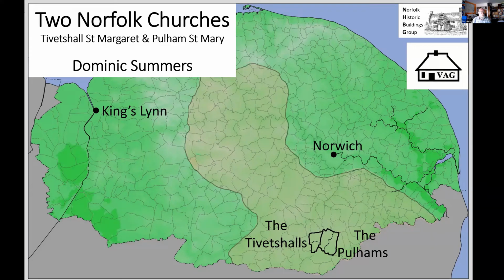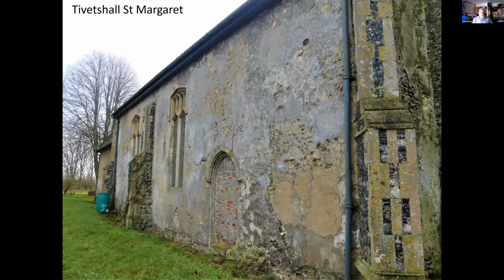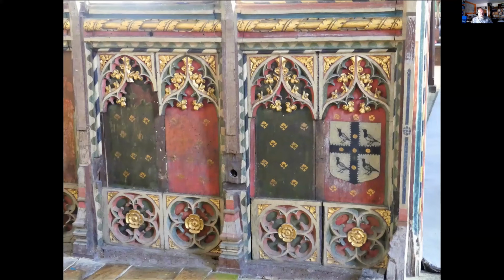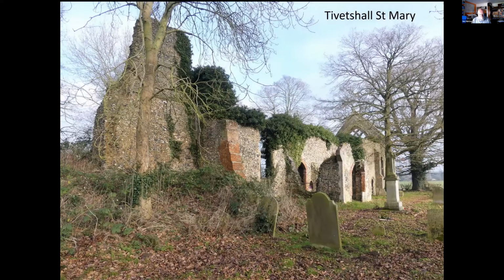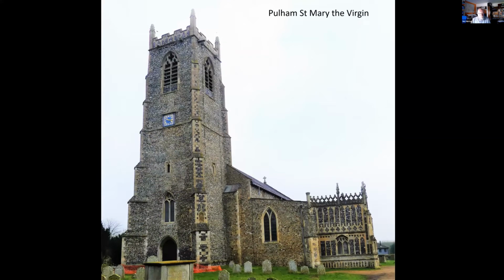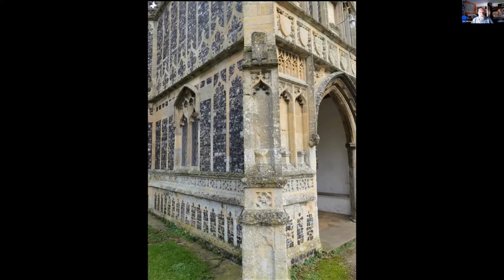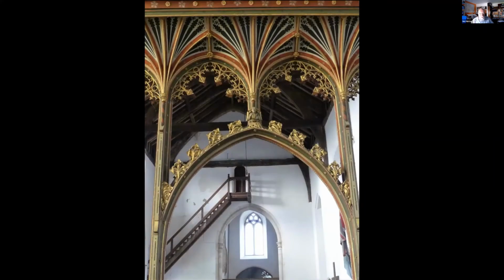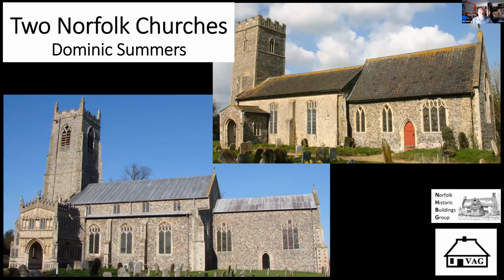Two churches that we would have visited in the full spring conference (Dominic Summers/Ian Hinton)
A talk prepared by Dominic Summers given at 'Aspects of Norfolk's Vernacular Buildings' (VAG Spring Conference, 23 April 2022). Due to illness on the day, the talk was presented by Ian Hinton.